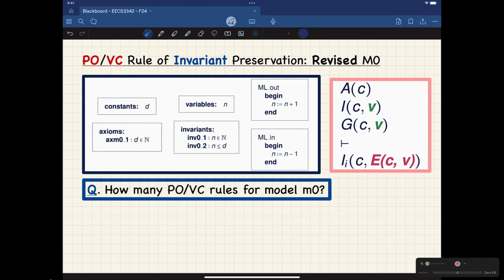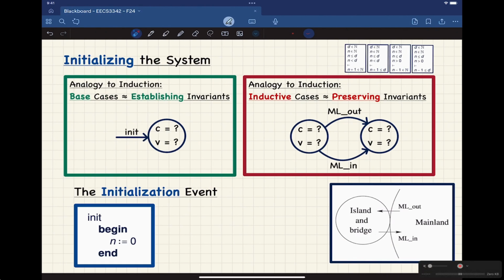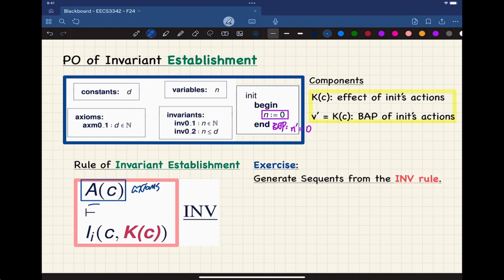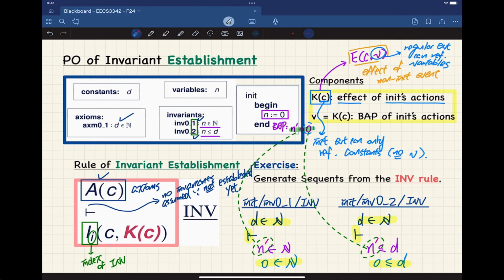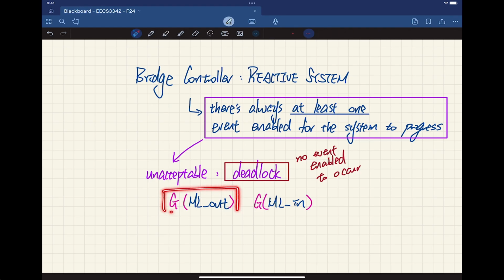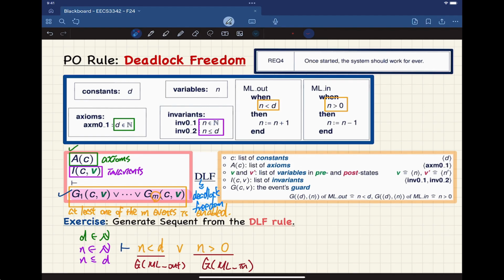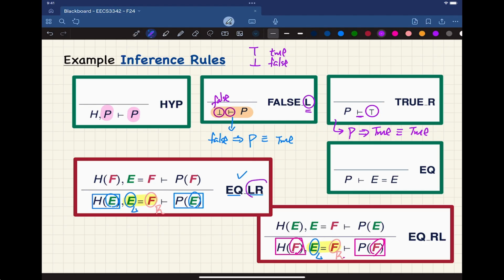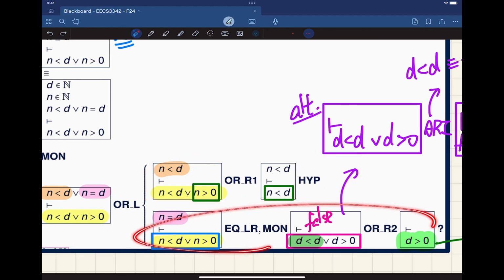[HD] EECS3342 F25 - 2025-10-30 (Thursday) - Lecture 15